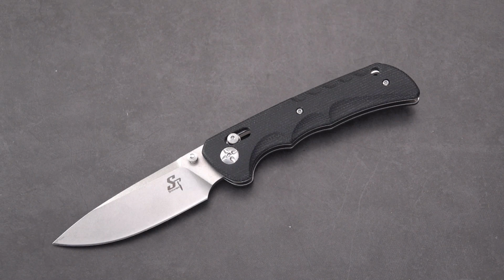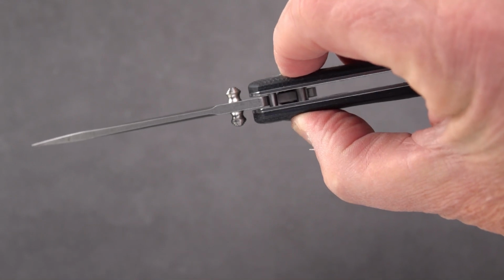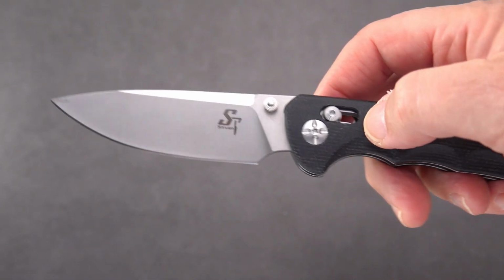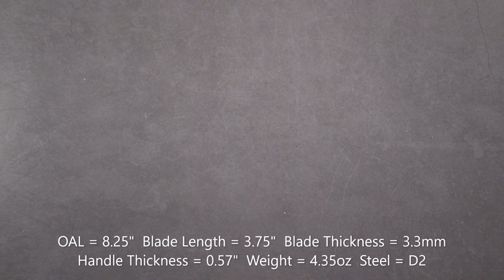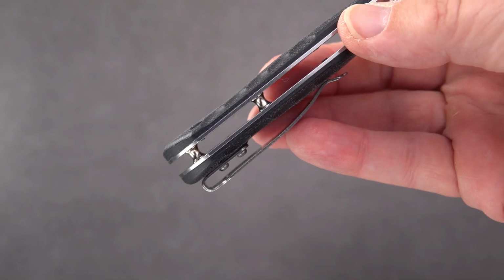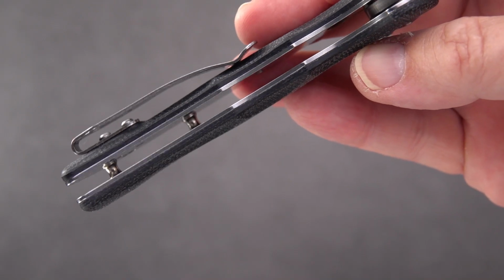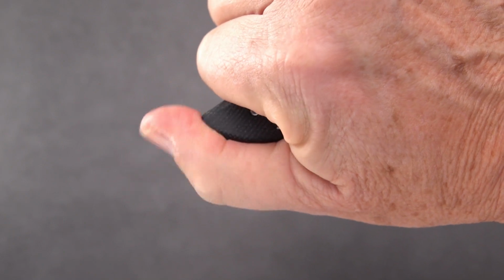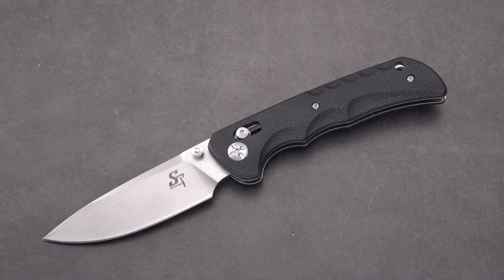Sitivien ST110: New Blade Brand with Crossbar Lock - Great Budget Offering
Here we have yet another offering from the new knife company, Sitivien. This time a crossbar lock (AKA Axis lock...) A solid budget offering in D2 for well under $30. Action is smooth with a solid lock-up. Hard to beat in a larger, yet light thumbstud opener!